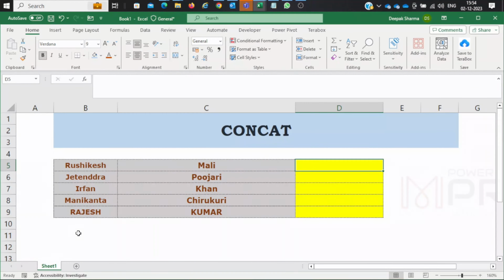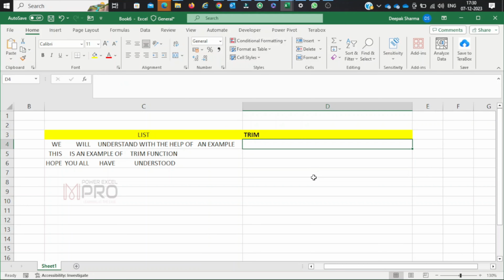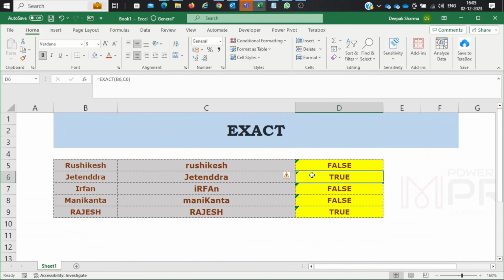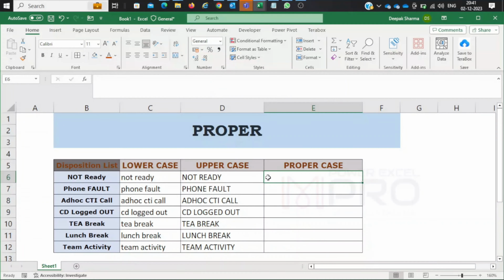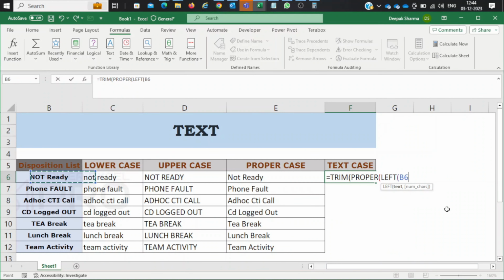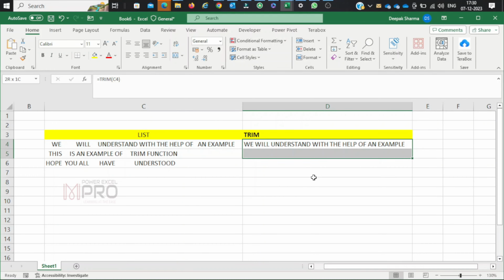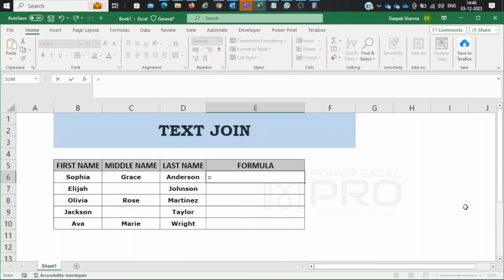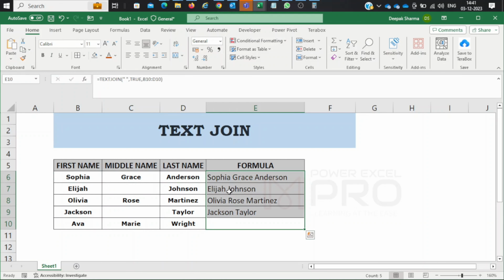Master Excel Course : A guide from Beginners to Advanced || Excel 2023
Unlock the secrets of Excel formulas with our in-depth tutorial! Whether you're a beginner or an advanced user, this video covers everything you need to know. Dive into the world of Excel and elevate your skills.